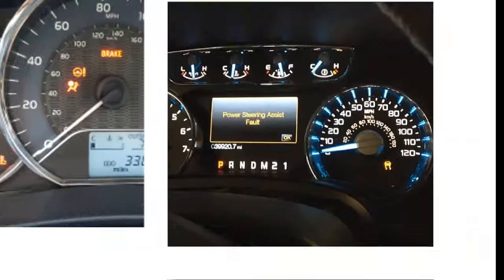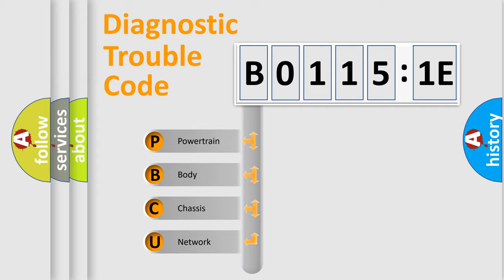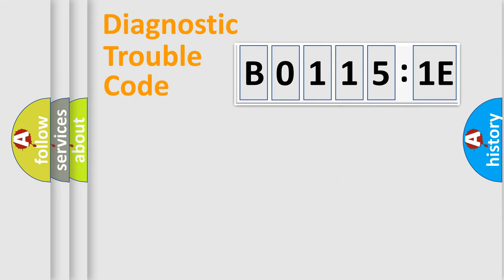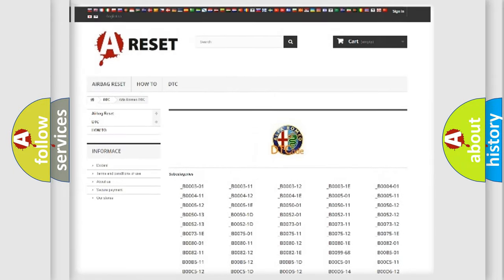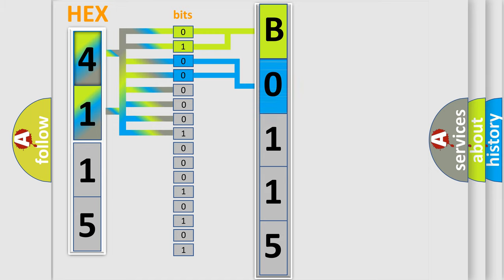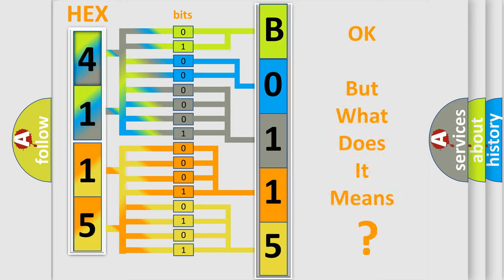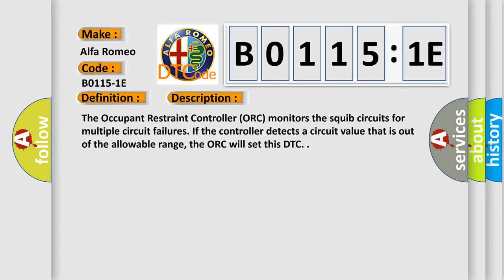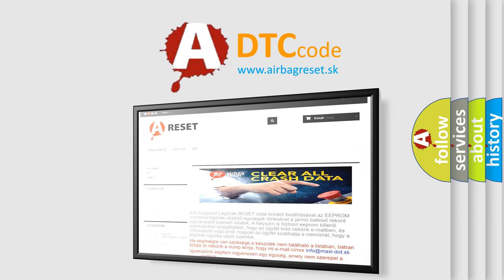DTC Alfa-Romeo B0115-1E Short Explanation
Contents:
0:21 Basic DTC analysis according to OBD2 protocol standard.
1:48 Insight into programming
2:58 A diagnostically understandable description of the Diagnostic Trouble Code
3:05 Basic error definition

Make:
Alfa Romeo
Code:
B0115-1E
Definition:
Right Curtain Airbag-Circuit Resistance Out Of Range
Description: